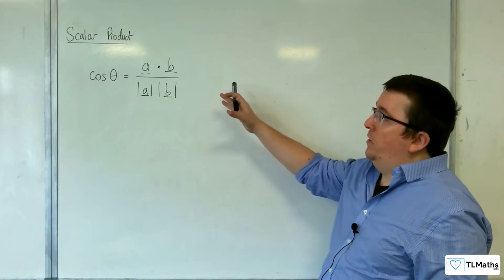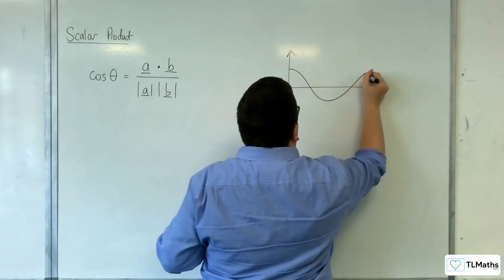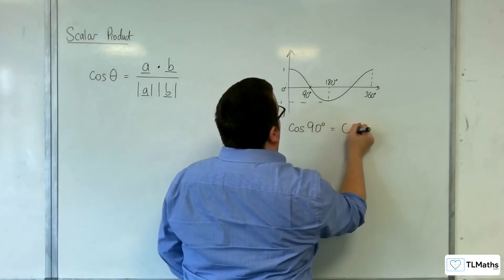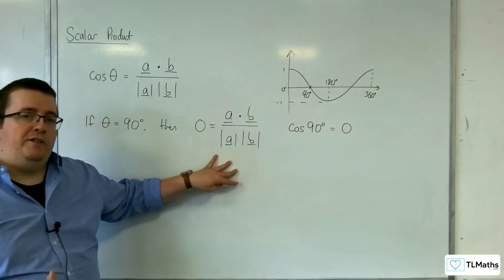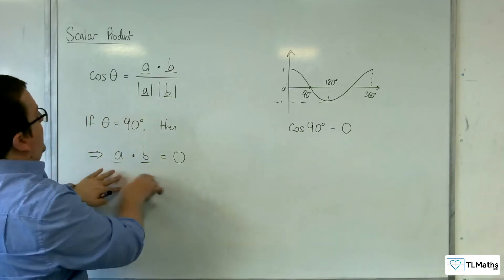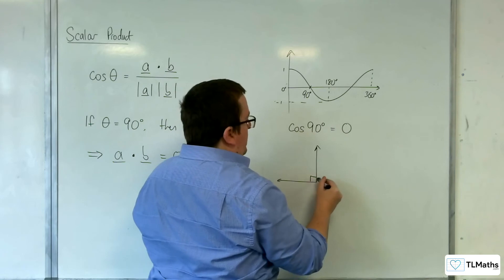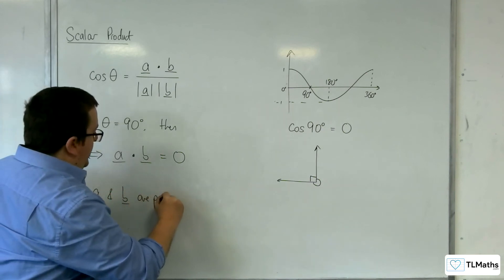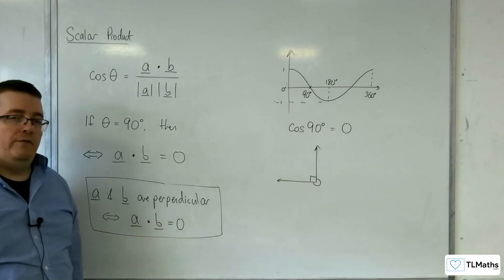A-Level Further Maths F4-01 Scalar Product: When a·b=0